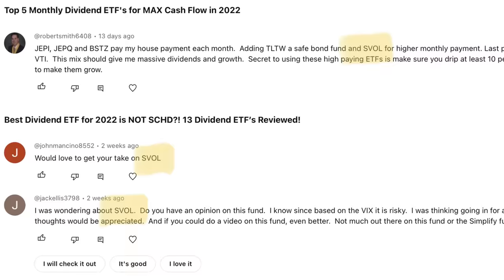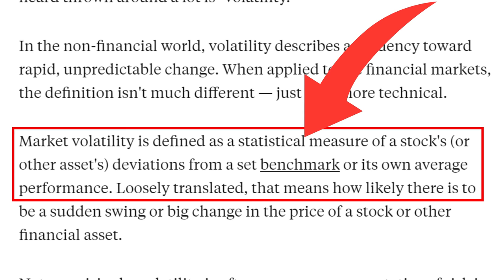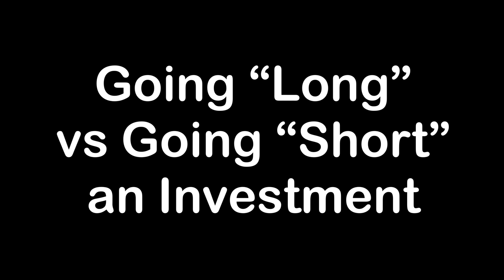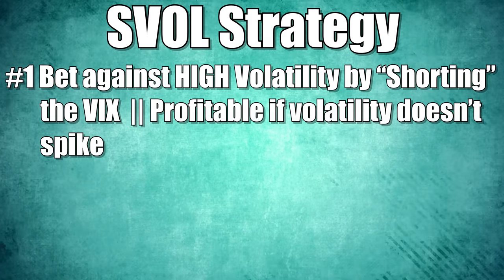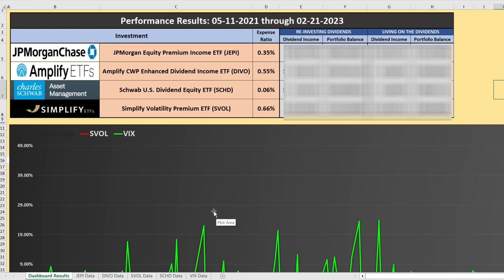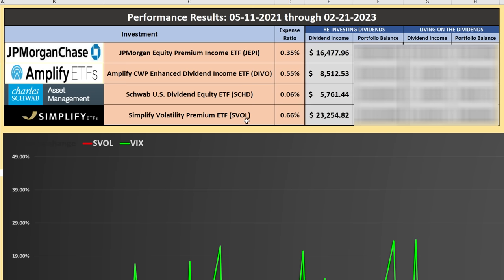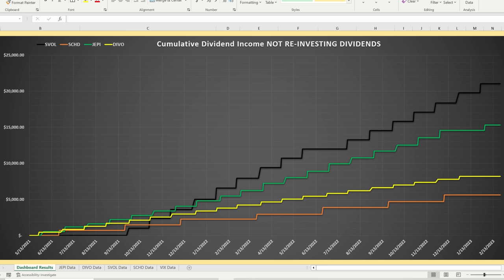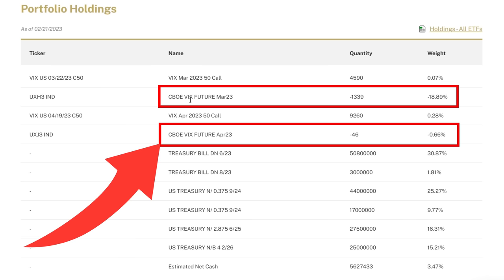Demystifying SVOL: The Ultra High-Yield Simplify Volatility ETF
In this video we are looking at the SVOL Simplify Volatility Premium ETF. This ETF has an ultra-high yield currently of over 18% and may the most unique synthetic investment ive ever looked at.

Leave Me a Voice Message with a Question and it may be featured in a future video